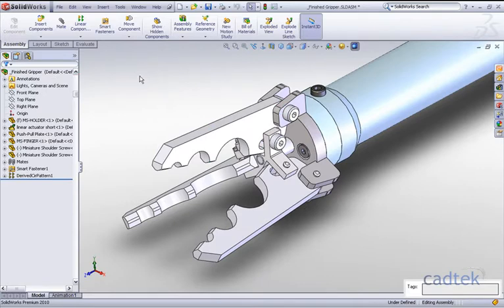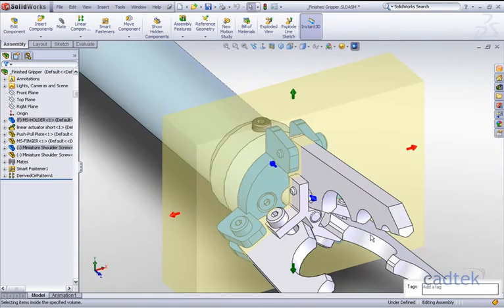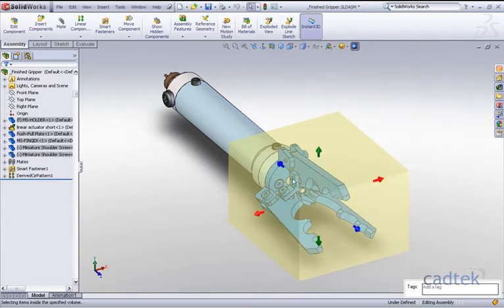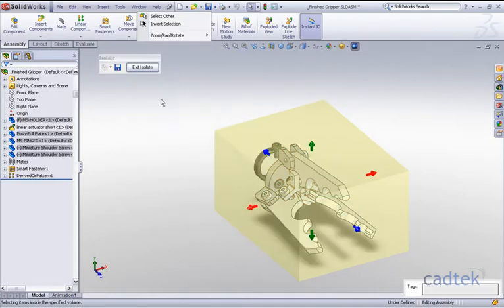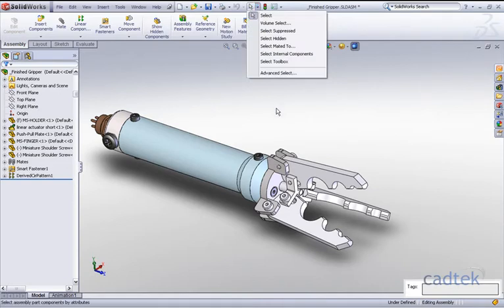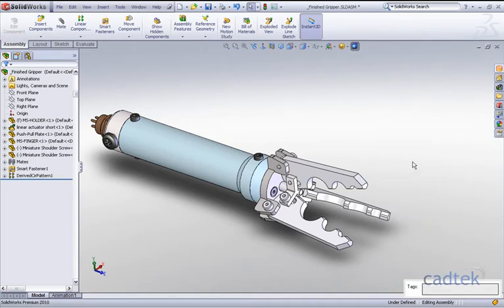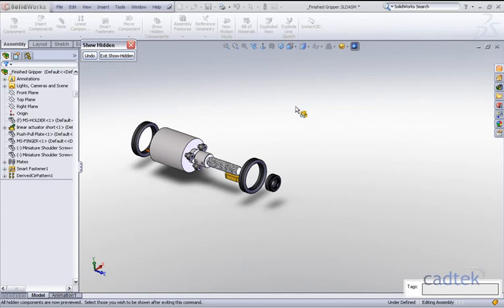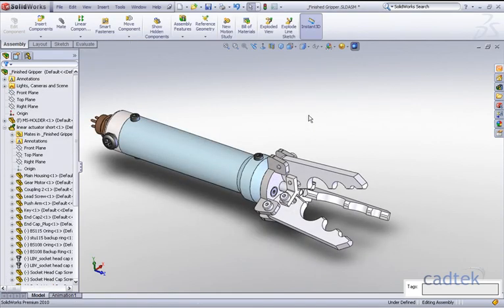SolidWorks Selective Display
More SolidWorks hints and tips from Cadtek Systems